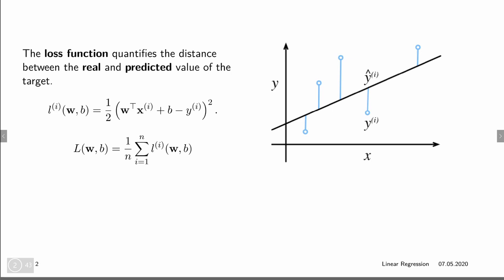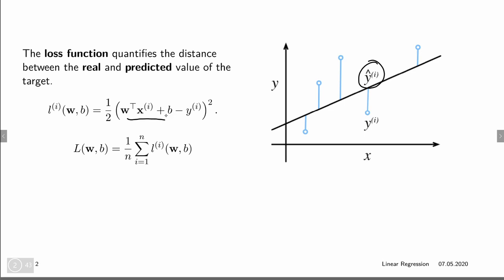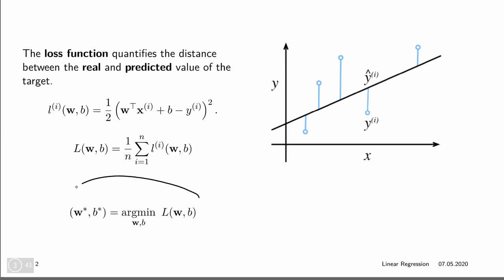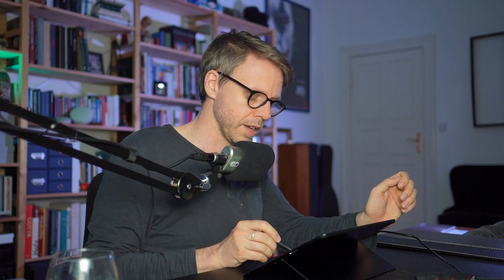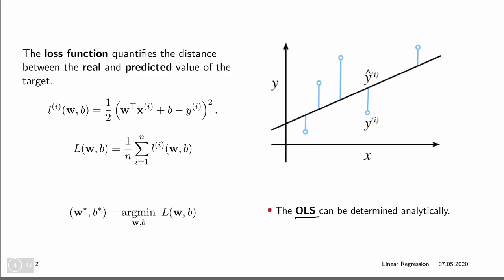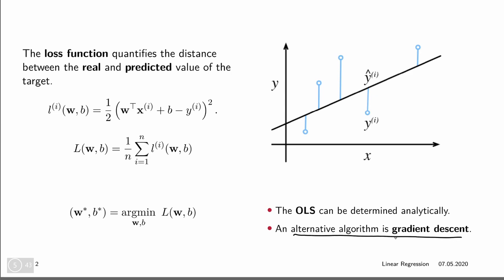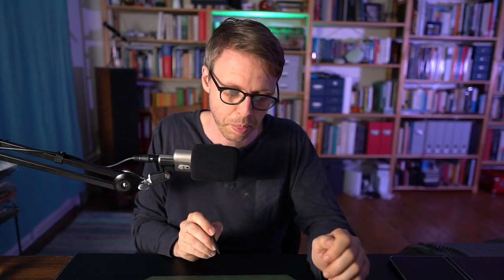DL 3.2 Linear regression - Stochastic Gradient Descent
Chapter 3 Linear Neural Networks